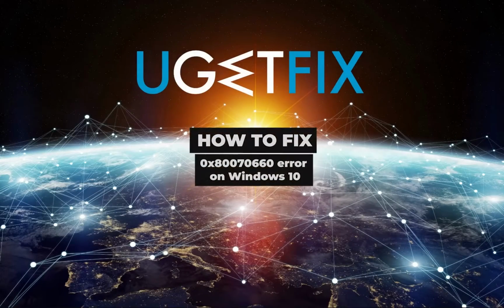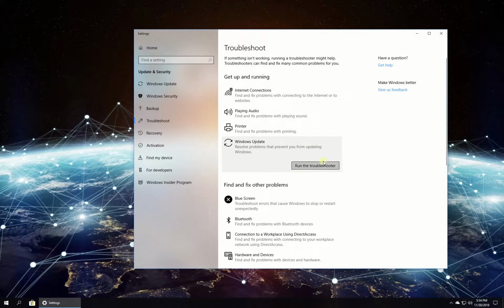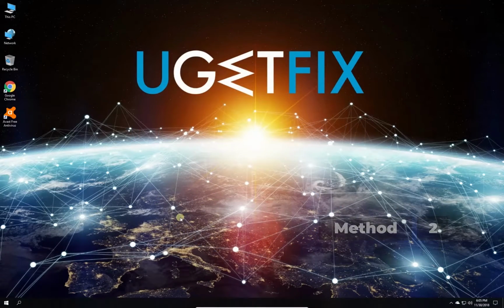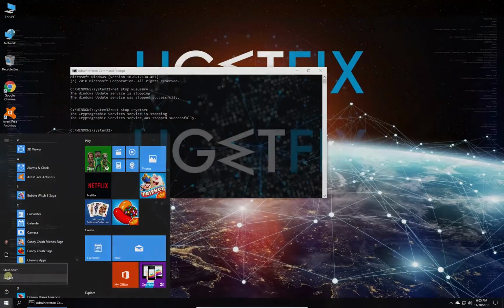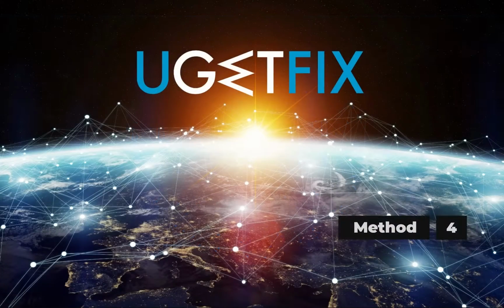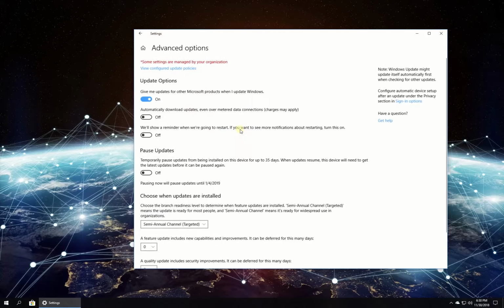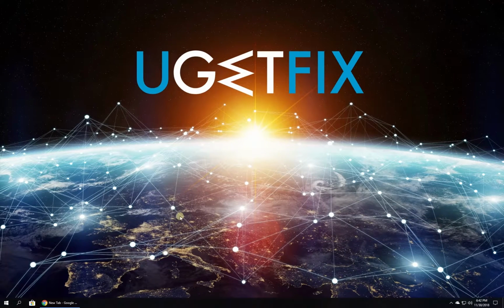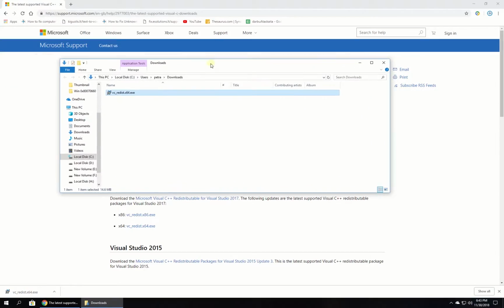How to fix 0x80070660 error on Windows 10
0x80070660 error is another Windows OS update bug which reveals itself in a second phase of update process. We have a detailed fix guide for users to take advantage of

There is one chance that this bug is cause by corrupted files of Microsoft Visual C++ Redistributable package. If fixing Windows update won`t help, users are recommended to look into this.

Method 1: 00:12
Method 2: 00:34
Method 3: 00:53
Method 4: 01:03
Method 5: 01:34